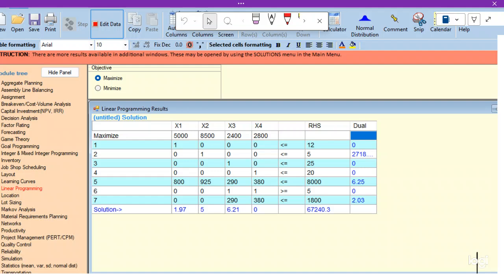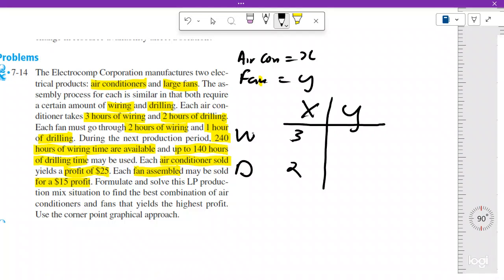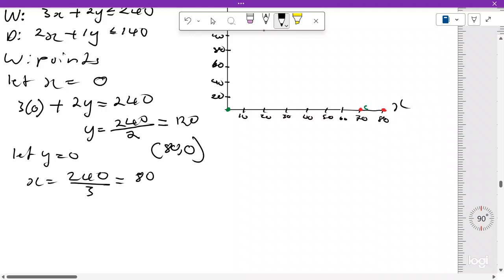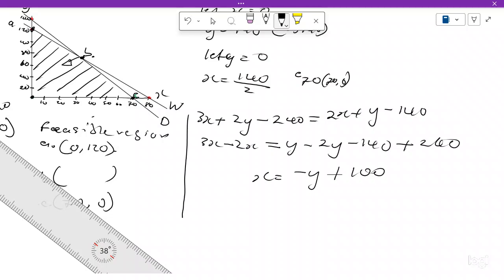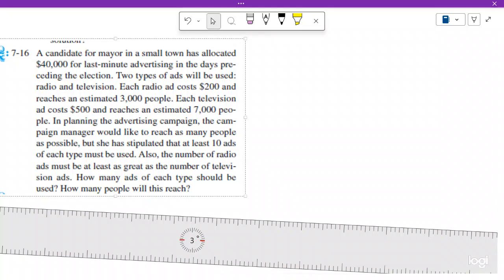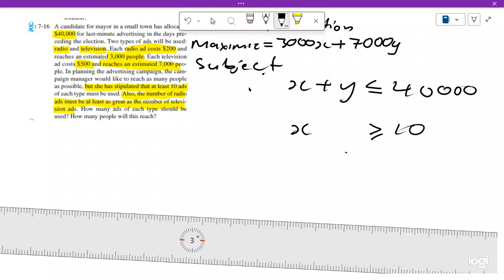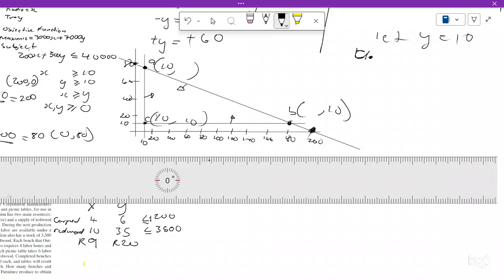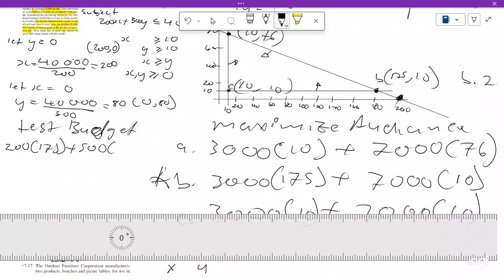CHAPTER 7 LINEAR PROGRAMMING EXERCISES PART 1